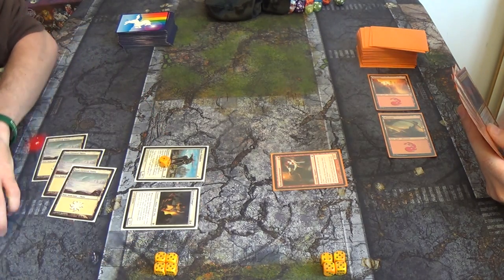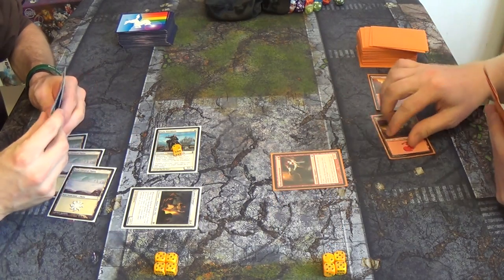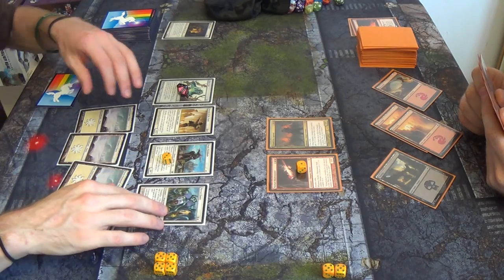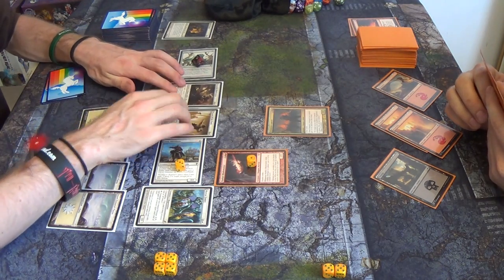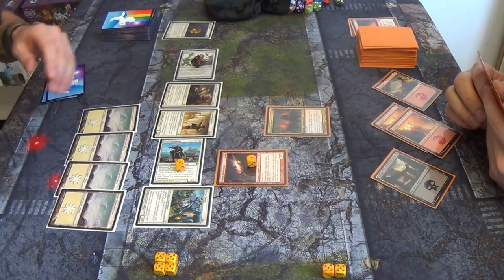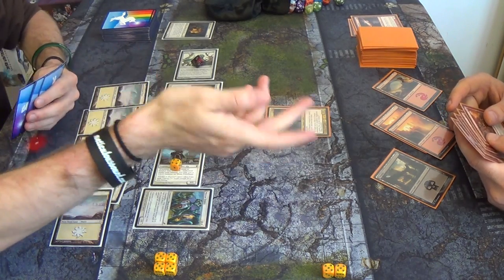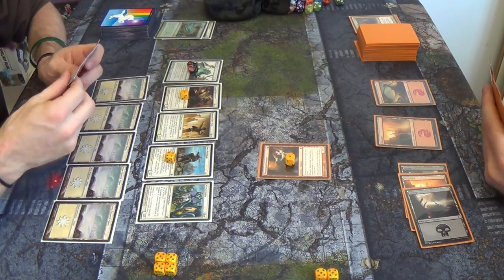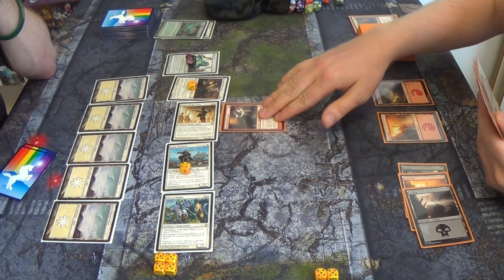Modern Magic — Mono White Allies vs. Rakdos Vampires (Budget)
This tournament was the first for my opponent, so I wanted him to very much enjoy his experience. After the recording, I made a few suggestions to him, such as including some number of Olivia Voldarens, Gatekeeper of Malakirs, and looking into otherwise lowering his curve. I'm hopeful that he'll remain in the game. for some time.

Here's the decklist for the Allies deck:
Artifacts
4 Aether Vial
Creatures
4 Hada Freeblade
4 Kabira Evangel
4 Kazandu Blademaster
4 Mentor of the Meek
4 Mirror Entity
4 Ondu Cleric
Instants
4 Brave the Elements
4 Path to Exile
4 Scout's Warning
Sorcery
1 Immortal Servitude
Lands
4 Cavern of Souls
15 Snow-Covered Plains
Sideboard
3 Aegis of the Gods
1 Blind Obedience (should probably have been Imposing Sovereign)
2 Ethersworn Canonists
1 Grand Abolisher
4 Stony Silence
4 Thalia, Guardian of Thraben